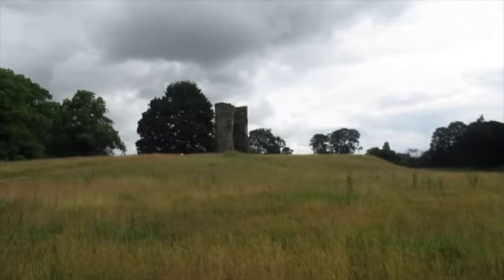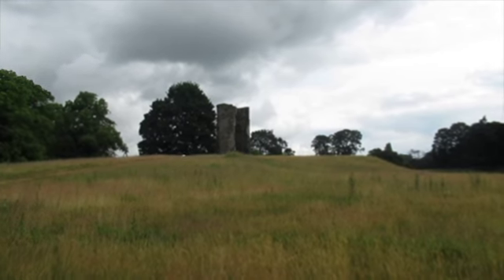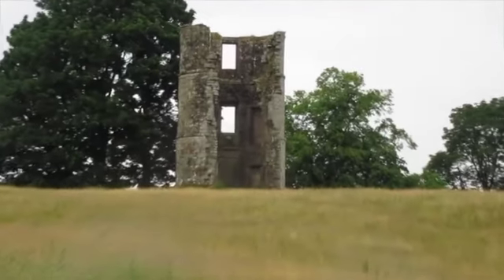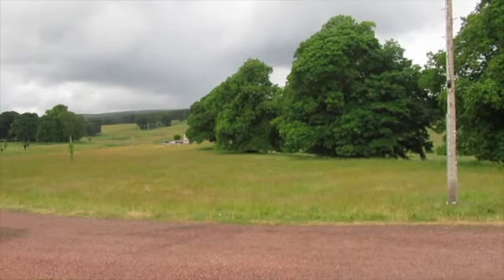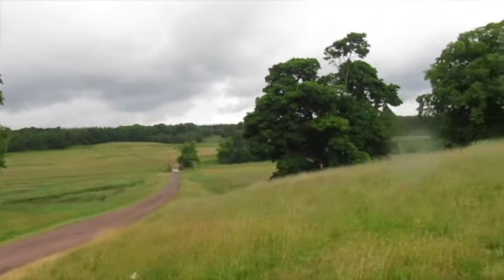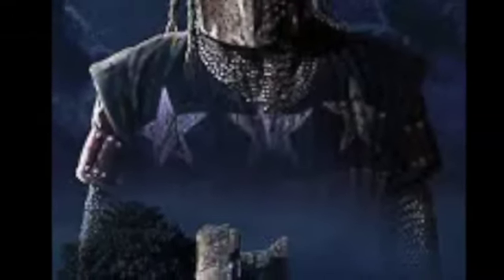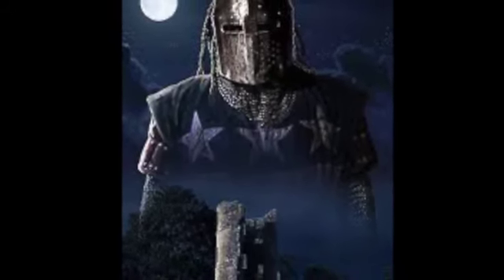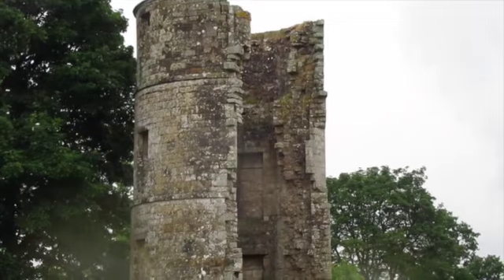DOUGLAS CASTLE - SOUTH LANARKSHIRE, SCOTLAND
We at Conquering Alba are travelling to little known/niche Scottish heritage places in Scotland.  Today, we have travelled to Douglas Castle situated in Douglas, South Lanarkshire and within Scotland.  We hope you enjoy our video.

We upload a new video every fortnight on Sundays at 9am.